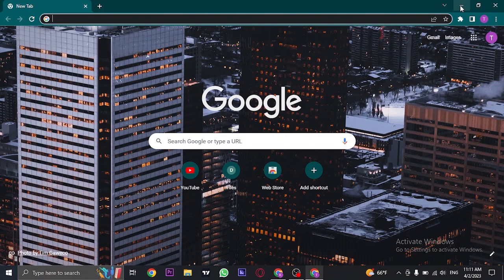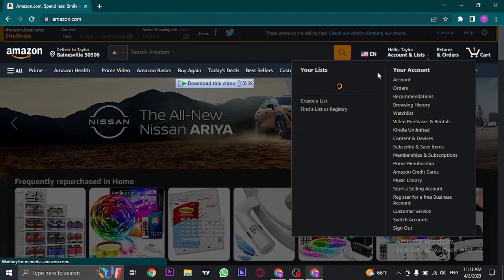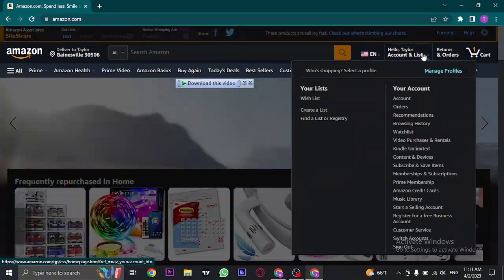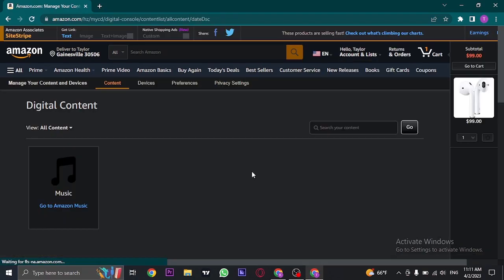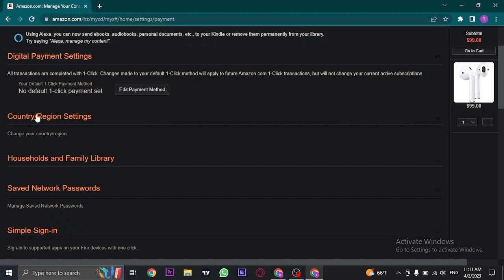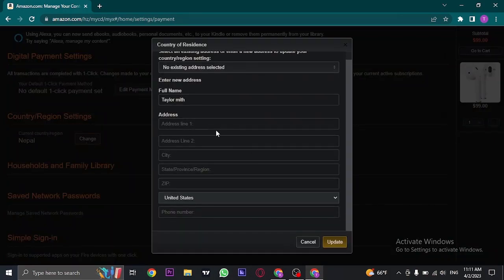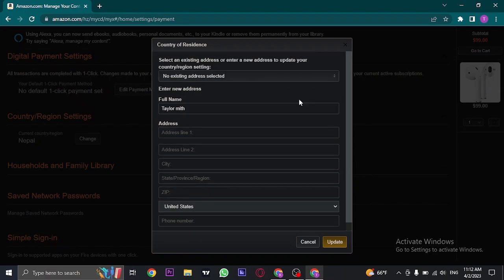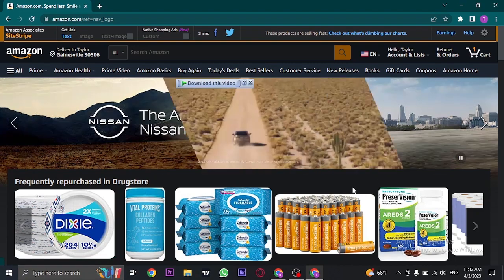How To Change Your Residential Address In Amazon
This video guides you through the exact steps on how to change your address on amazon or change delivery address on amazon.